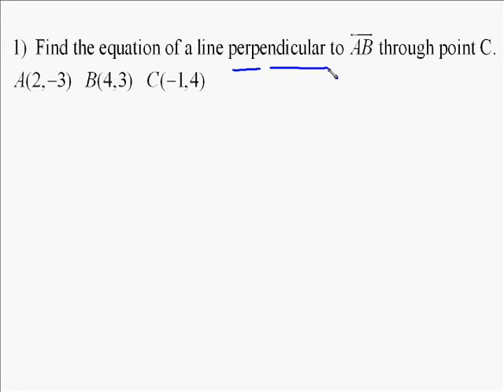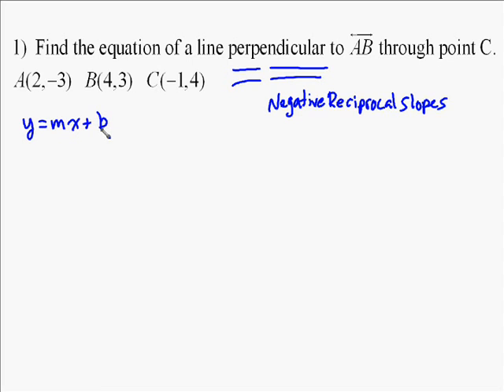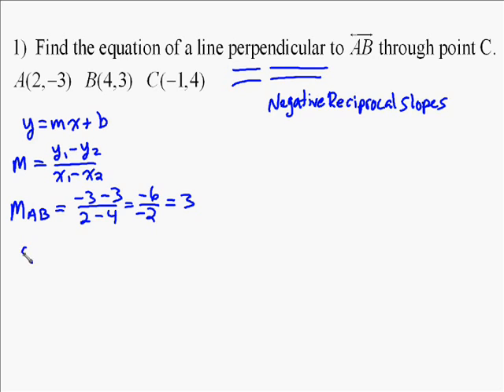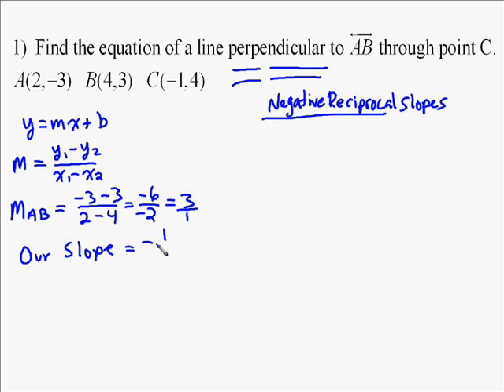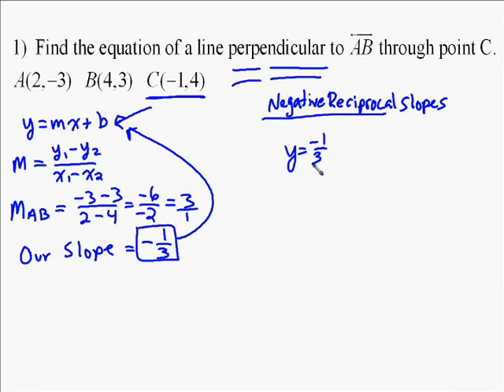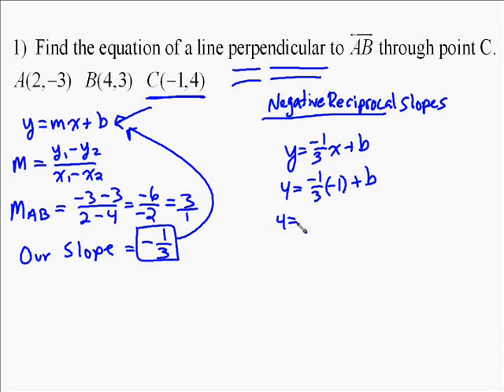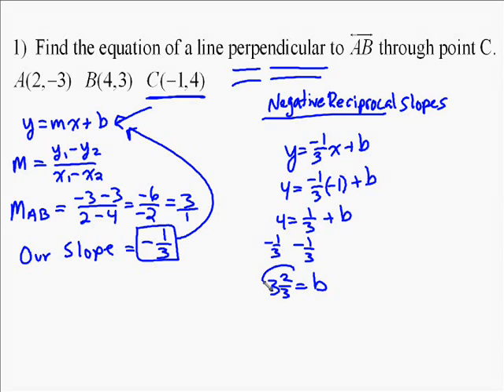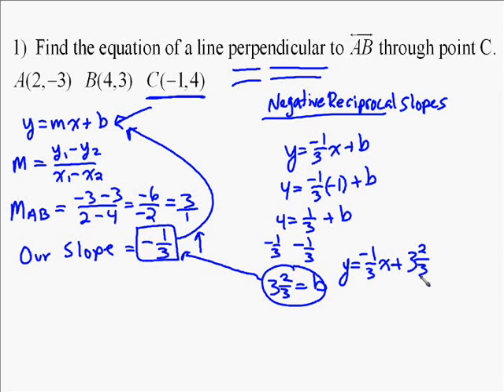A15.14 Finding the equation of a perpendicular line